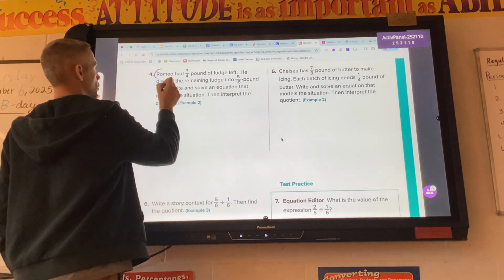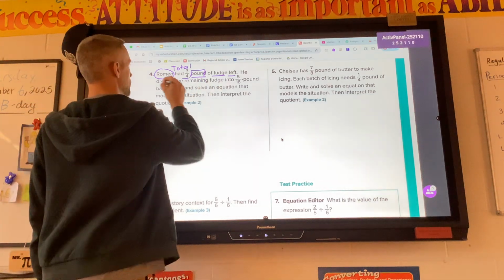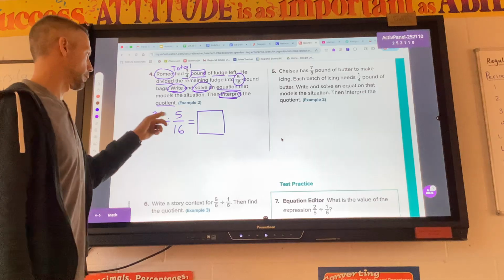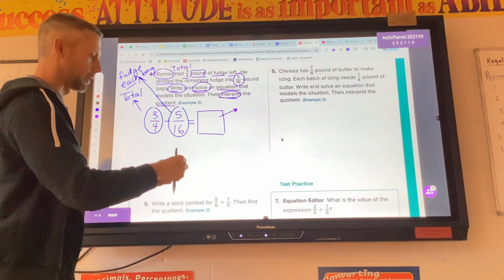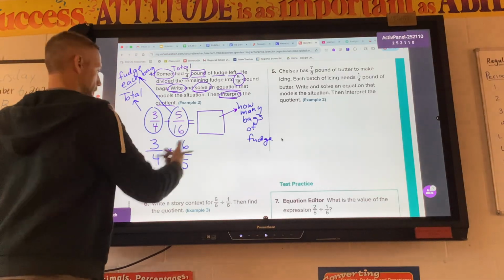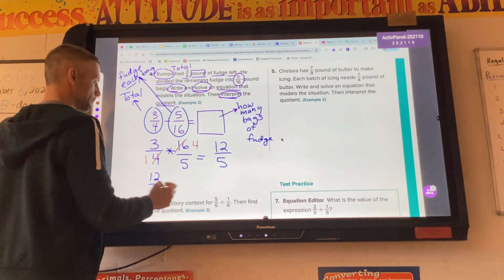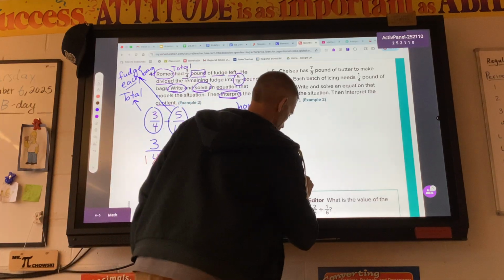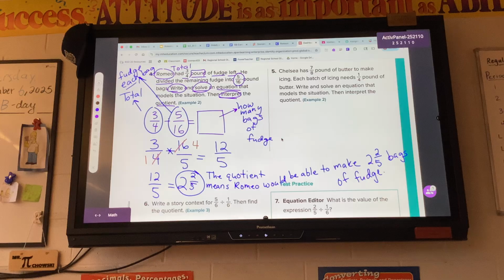P 175 #4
Module 3, Lesson 4 Dividing Fractions